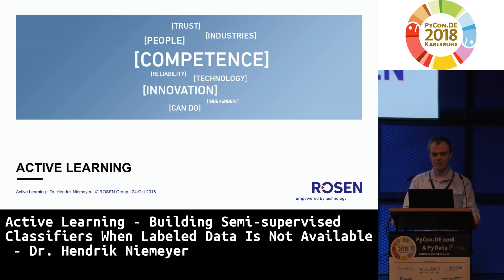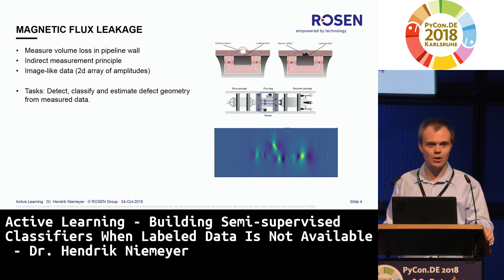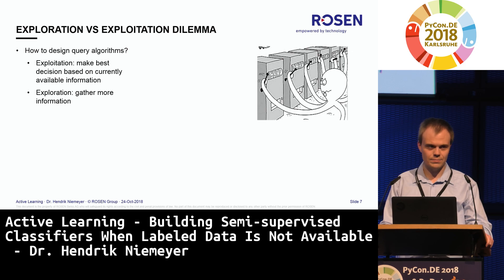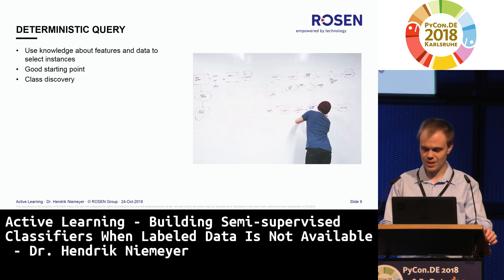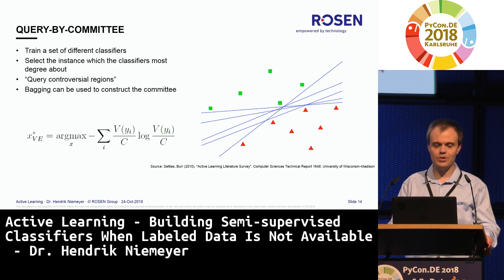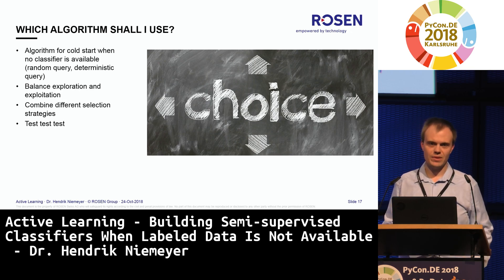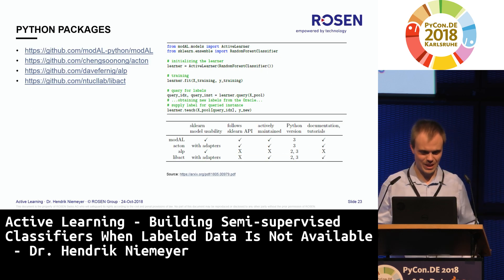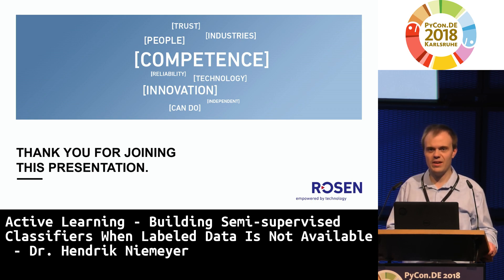PyCon.DE 2018: Building Semi-supervised Classifiers When Labeled Data Is Unavailable - H. Niemeyer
In many situations large datasets are available but unfortunately labeling is expensive and time consuming. Active Learning is a concept for building classifiers by letting the algorithm choose the training data it uses. This achieves greater accuracy than just labeling a random subset of the available dataset.

The active learning algorithm selects some unlabeled data instances which are then labeled by a human annotator. Given this information a classifier is trained and new instances for the human annotator to label are selected. This iterative process tries to label as few instances as possible while achieving high classification accuracy.

In this talk I will give a general overview of the core concepts and techniques of active learning like algorithms for selecting the queries and convergence criteria.